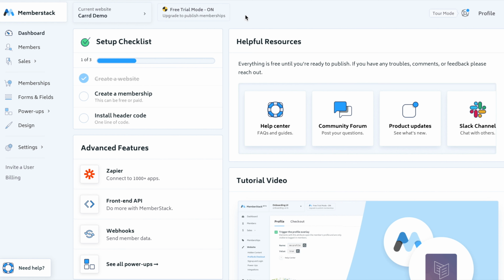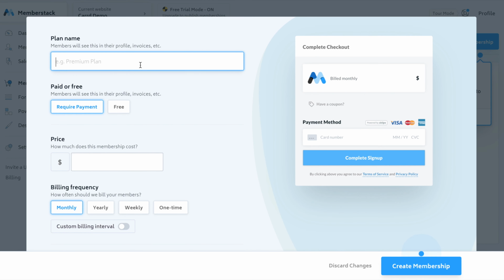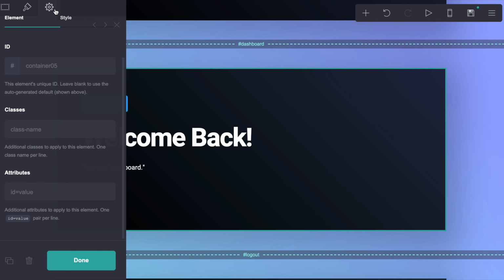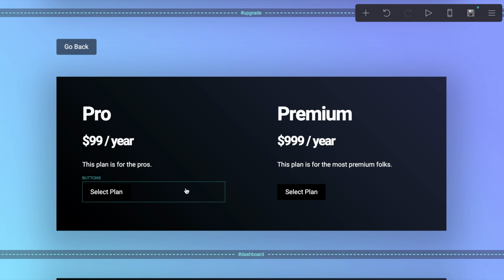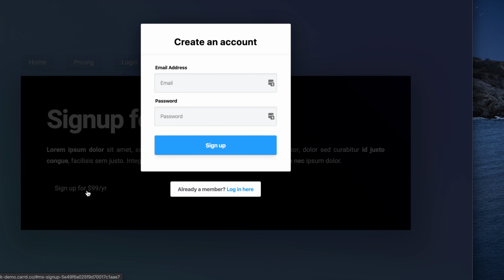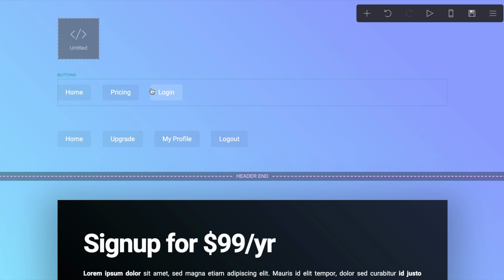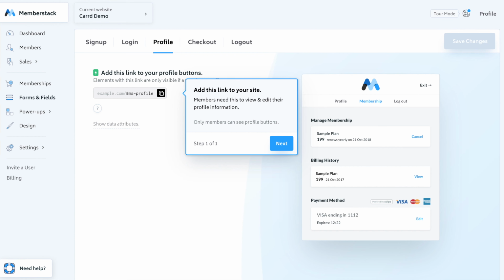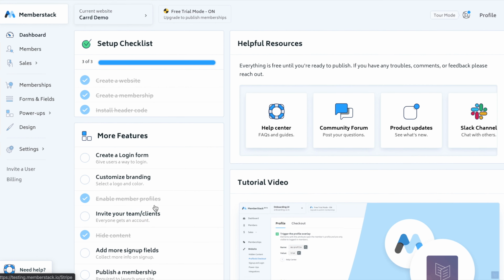Carrd Tutorial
How to build a membership site in Carrd with Memberstack.